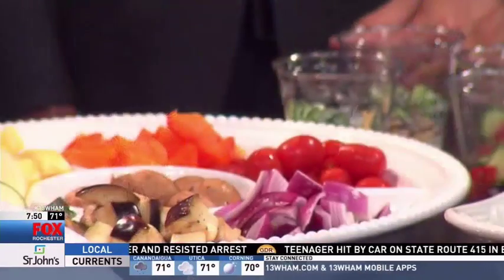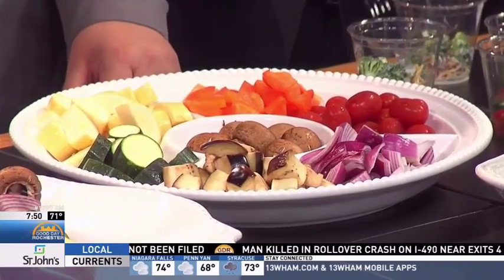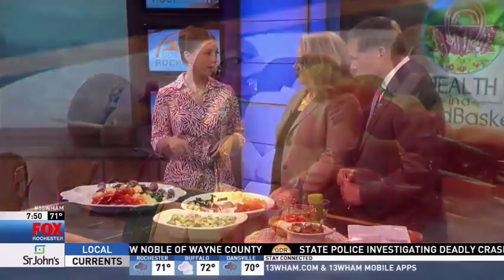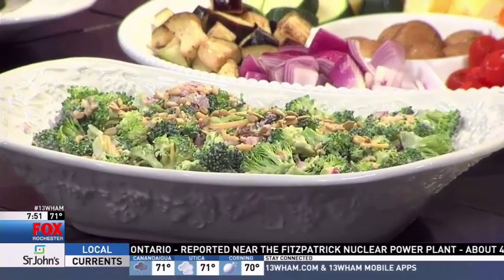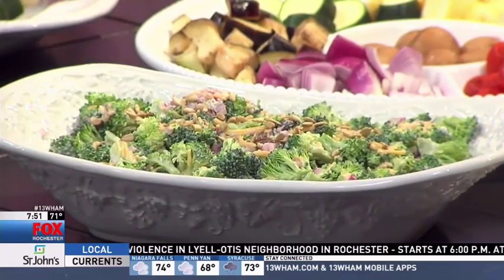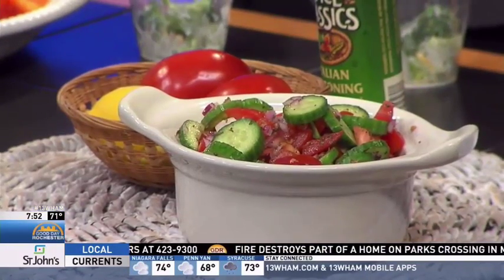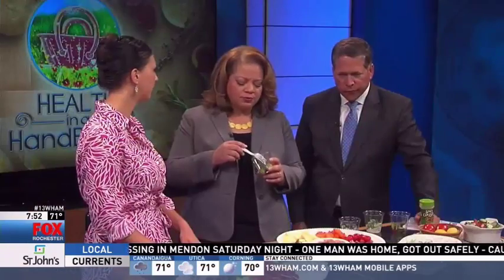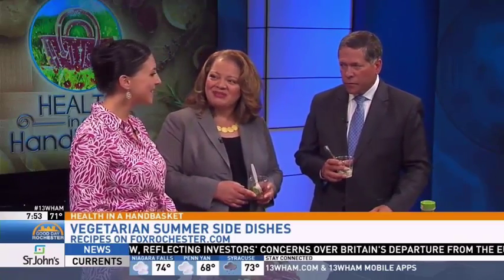Vegetarian Summer Side Dishes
Registered dietitian nutritionist Emily Kyle, MS, RDN visits the set of Good Day Rochester to talk about nutritious and delicious summer side dishes that are vegetarian.